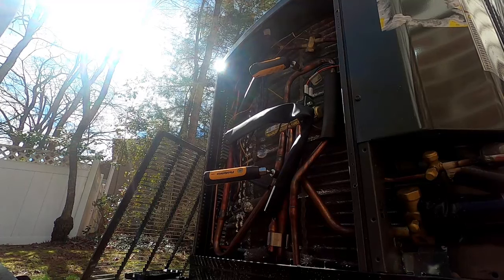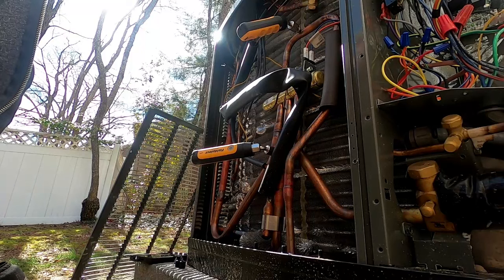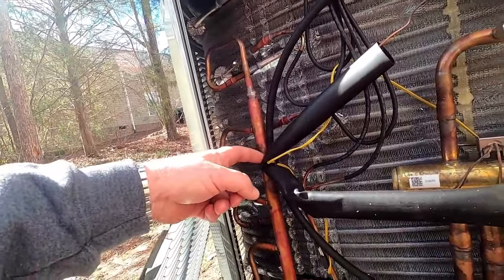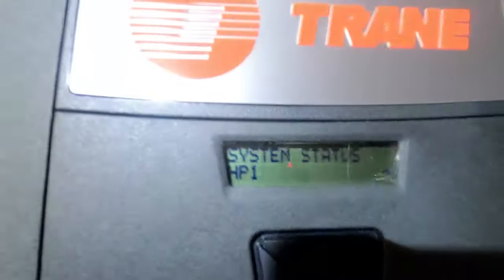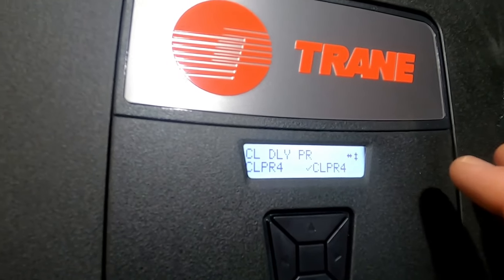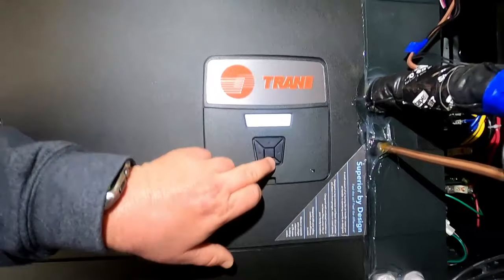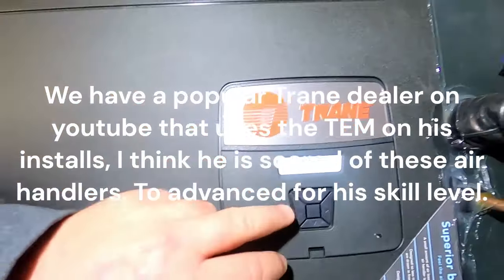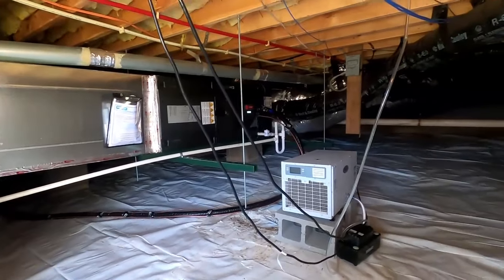HVAC - Quality control and the TAM9 set up.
Quality control with Trane and the TAM9 set up.hvac hvaclife hvactechnician hvacservice airconditioner heat heatpump heatingandcooling trane @TedCookHVAC @johnisraelhvac2019 @HVACGUY @HughesManHVAC